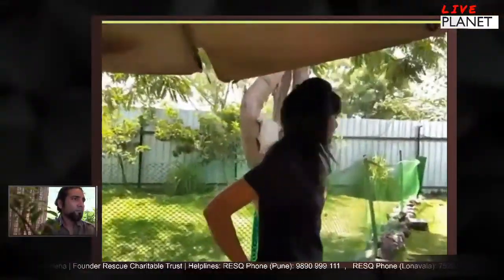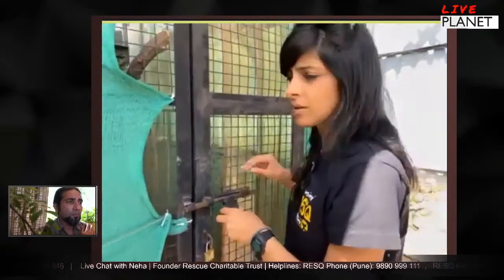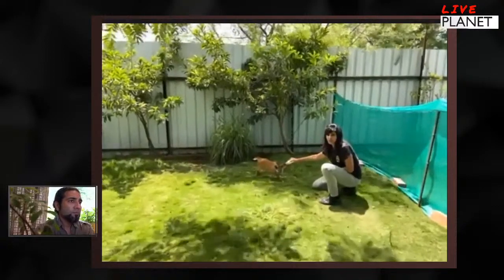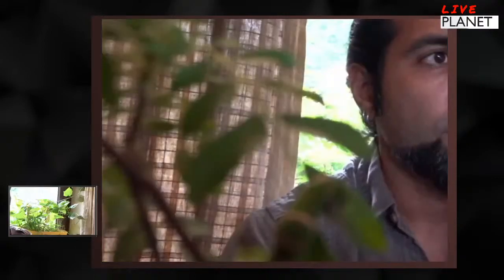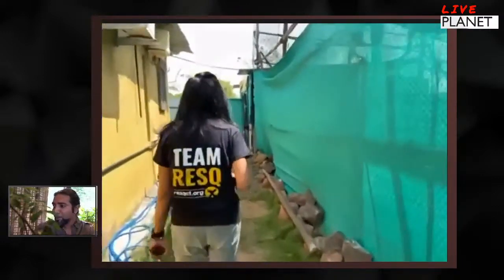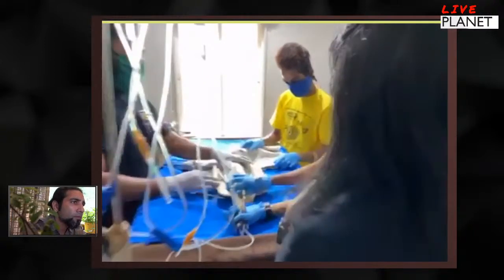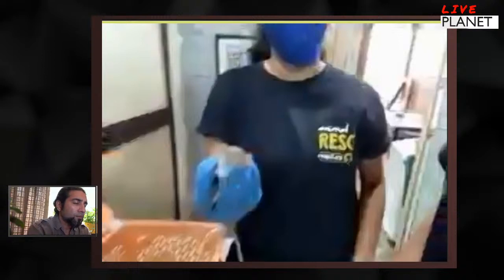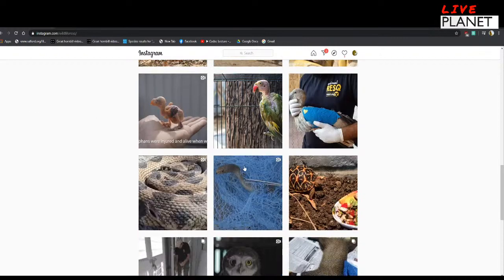Live Planet! EP 2 - WILD Rescues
Episode II Wild Rescues! Hear some of the amazing stories of rescues with Neha founder RESQ Charitable Trust! Please do see how you can support the fantastic work they do